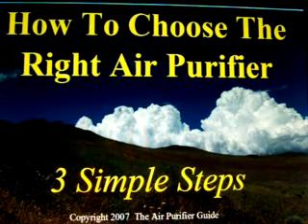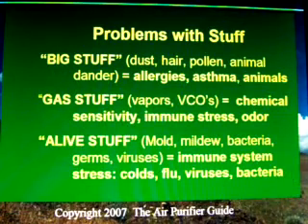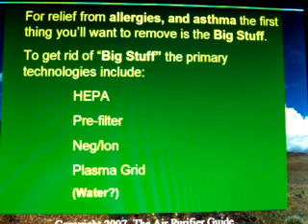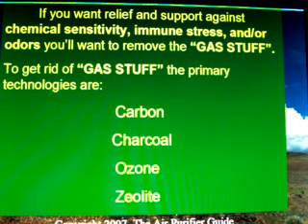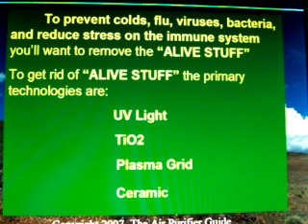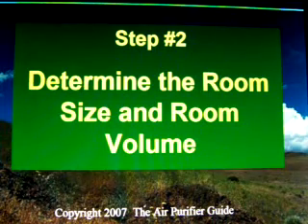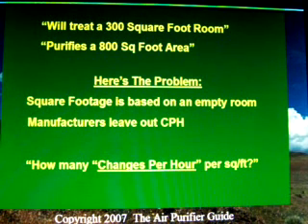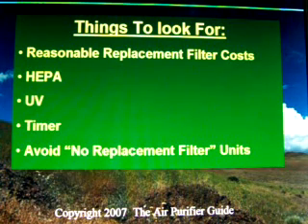Air Purifier Guide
This Air Purifier Guide offers real help to figure out what air purifiers fit your needs, and how to avoid getting ripped off - covers HEPA, UV, ion, ozone, etc

WATCH MY CHANNEL FOR OTHER HELPFUL VIDEOS AND ARTICLES ON:
OZONE AIR PURIFIER DANGERS,
PET AIR PURIFIERS
HOME AIR PURIFICATION
PROBLEMS WITH ORECK AIR PURIFIERS
PROBLEMS WITH ECOQUEST AIR PURIFIERS
PROBLEMS WITH iqaIR AIR PURIFIER
HEPA AIR FILTERS EXPLAINED
ION AIR PURIFIERS EXPLAINED
OZONE AIR PURIFIERS EXPLAINED
UV AIR PURIFIER EXPLAINED
CHARCOAL AIR PURIFIER EXPLAINED
FILTRITE AIR PURIFIERS EXPLAINED
AIR PURIFIER DANGERS
CONSUMER REPORTS ON AIR PURIFIERS
DISCOUNT AIR PURIFIERS; WHERE TO FIND THEM
ALLERGY AIR PURIFIERS
AIR PURIFIER ALLERGY REPORTS
AIR PURIFIERS FOR ANIMAL ODORS
AIR PURIFIERS AND ASTHMA

air purifier allergies   allergy   products   asthma   air   purification   dust   mite   allergens   clean   home   hepa   odors   pollen   iqair   smoke purifiers AIR PURIFIER air purification HEPA air purifier